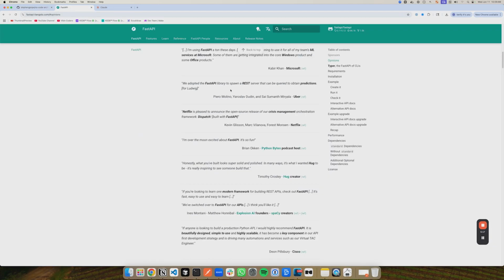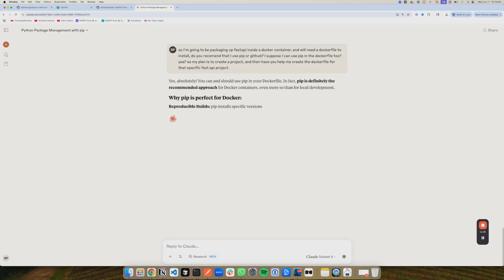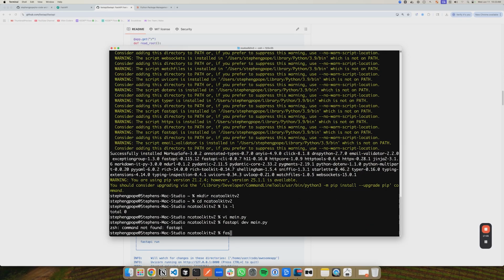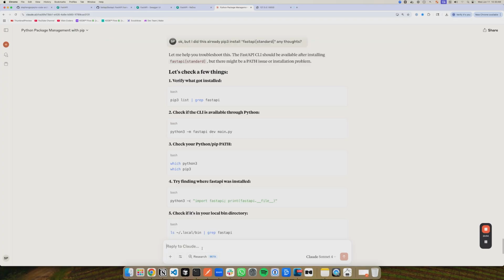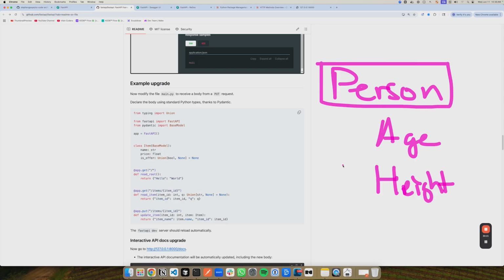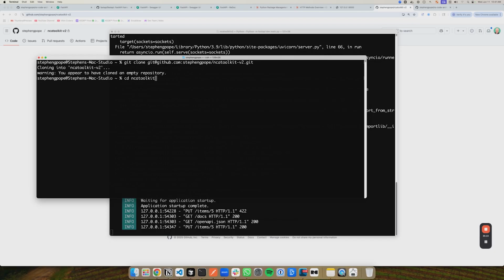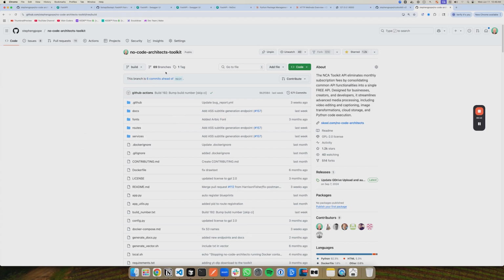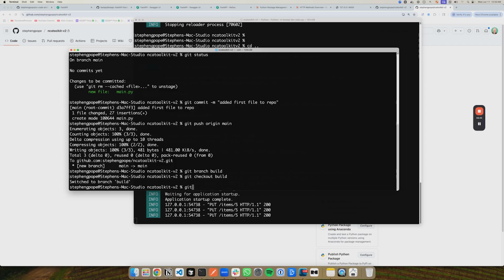You Won't Believe How Easy It Is Build An API From Scratch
In this video I'm vibe coding v2.0 of my 1,500+ star GitHub project—this time rebuilding the entire API from scratch using FastAPI.

This isn’t a polished walkthrough. It’s a real look at how I solve problems, debug in real time, and make the decisions that separate developers who ship from those who stall out.

Why I'm using FastAPI? It auto-documents your API, which means your docs stay up to date without effort. That kind of detail is what takes your open-source project from 1K stars to 10K+.

By the end, you’ll understand how to approach technical decisions that scale, write APIs that people actually want to use, and stop overthinking the build process.

00:00 - Introduction
00:29 - FastAPI Installation
07:34 - Set Up The Project
18:25 - Creating a GitHub Repository
27:34 - Final Thoughts and Next Steps